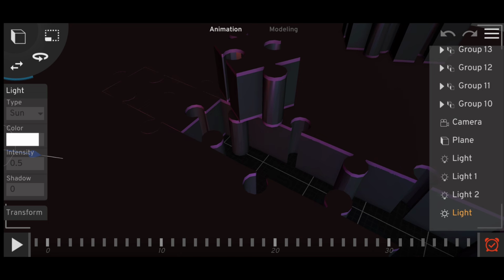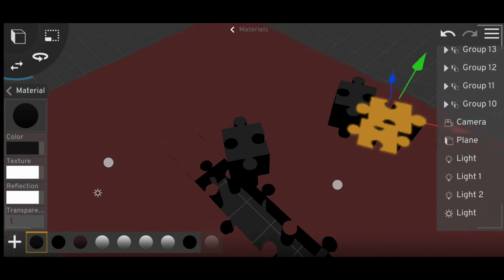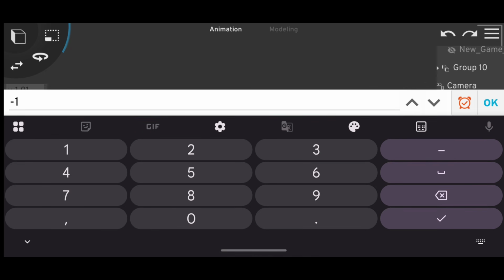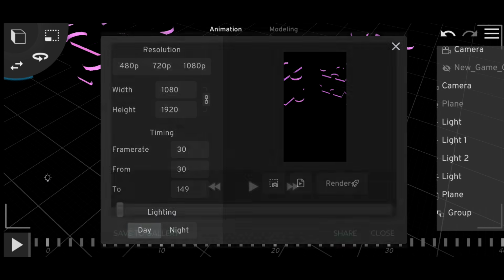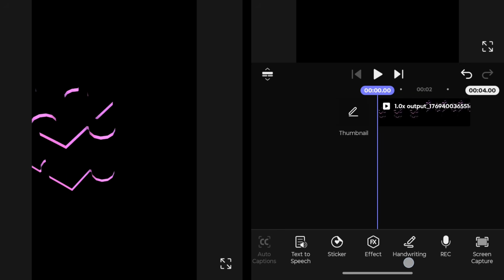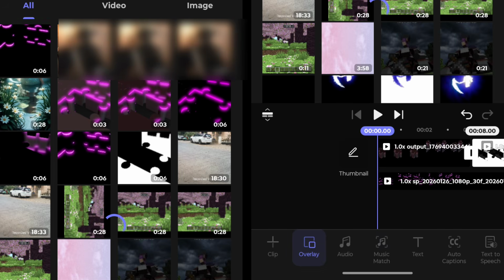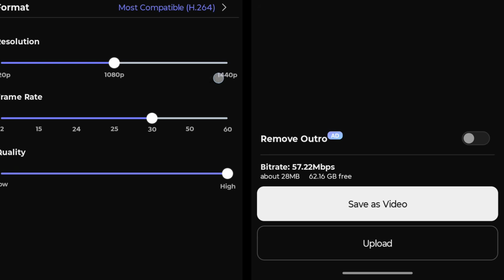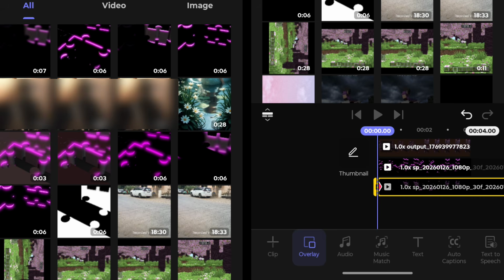Prisma 3d Glow and reflection tutorial .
Comment on your feedback .

9606❤️❤️

In this video I showed and properly explained how to add glow effect and reflection in Prisma 3d renders using video editing apps .